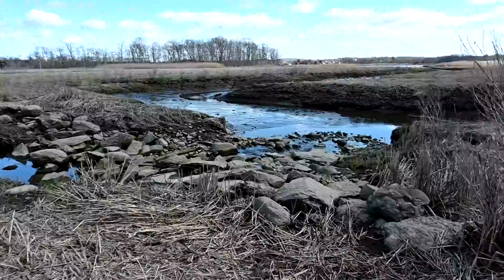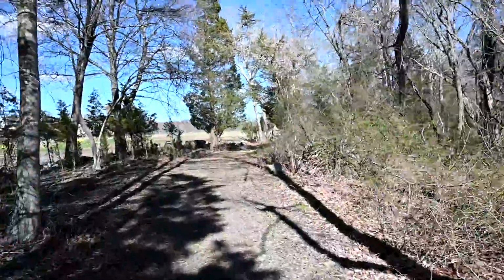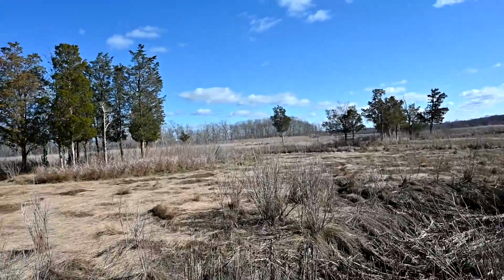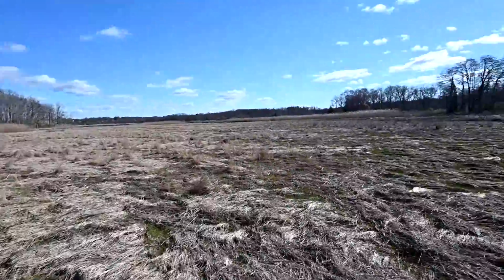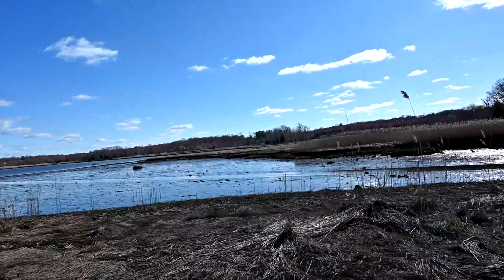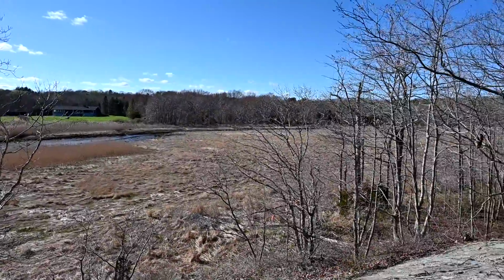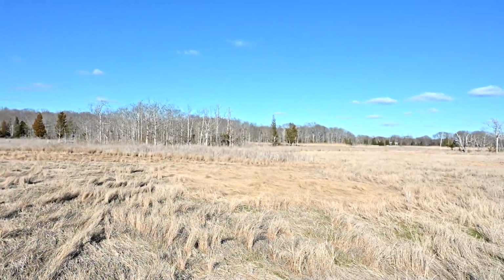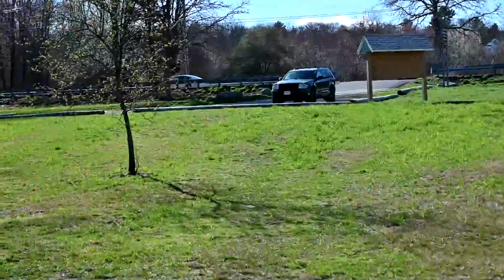Exploring Broad Cove Marsh, MA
Hello, guys welcome back to another video. In this video, I go in solo and explore Broad Cove Marsh. ENJOY!

My Equipment~
Nikon Z62 Mirrorless Camera
Mic- Rhode Shotgun Mic
Thumbnail Made with- Adobe Photoshop and Adobe Lightroom Classic